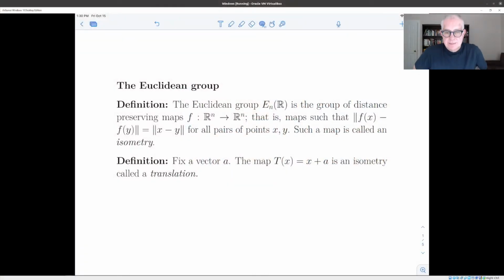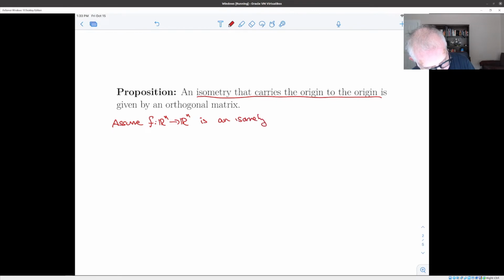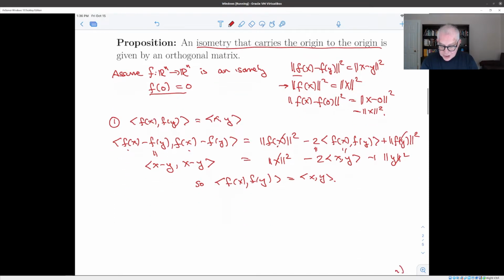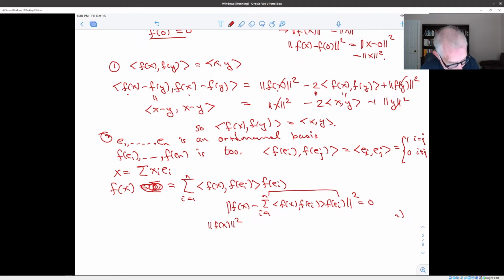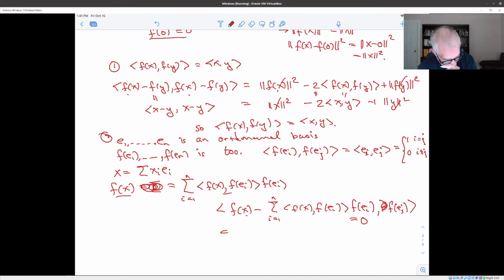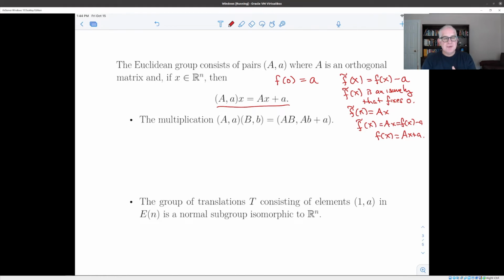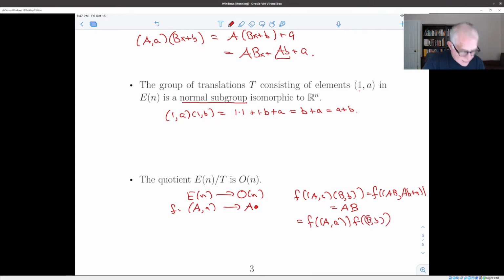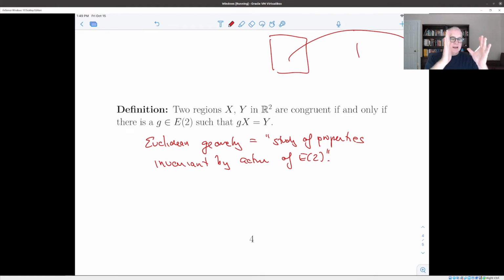Matrix Groups and Symmetry: Euclidean Symmetry